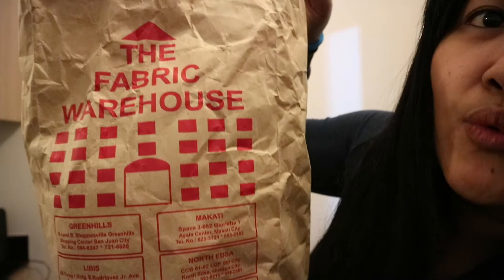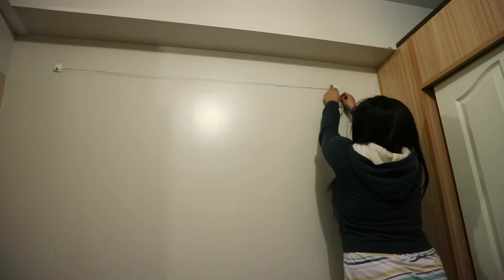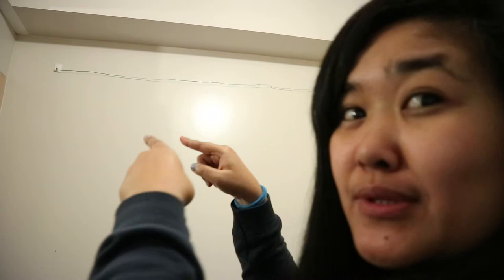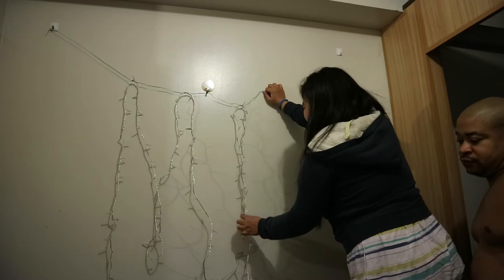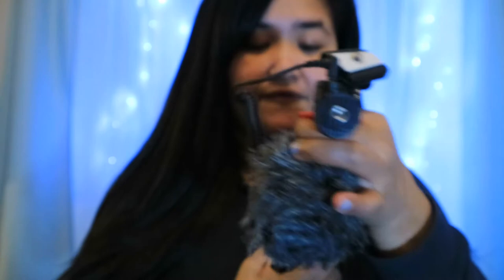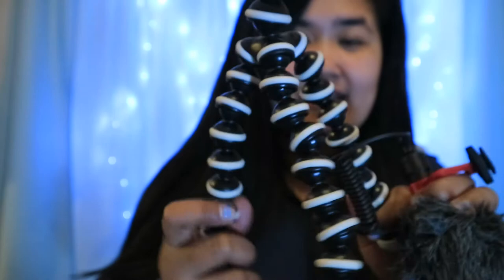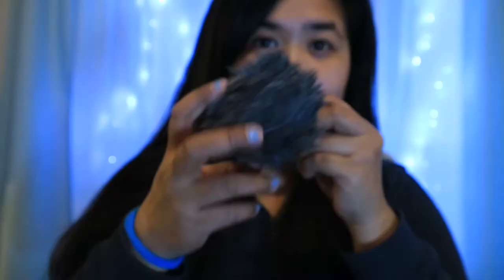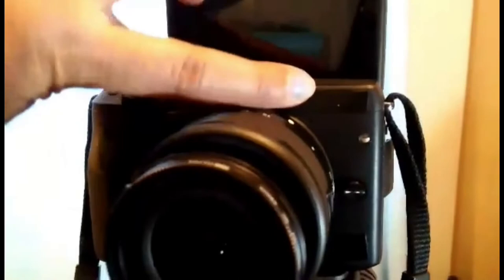DIY Backdrop and Vlogging Equipment Canon EOS M3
I want to show you the vlogging equipment that I use and my DIY Backdrop that I did. This backdrop is really easy to create. You need to buy some linen from a fabric store and get some all white lights to make it pop.